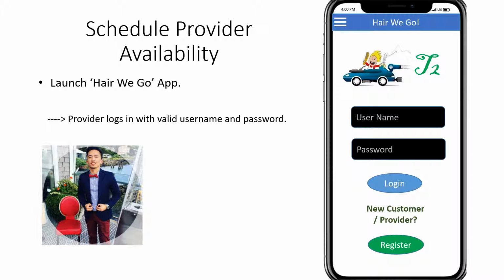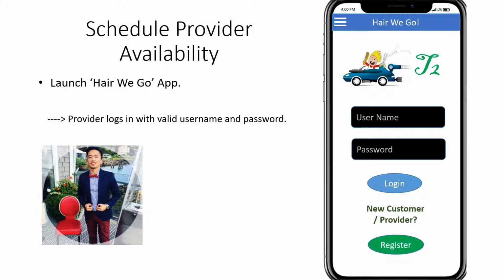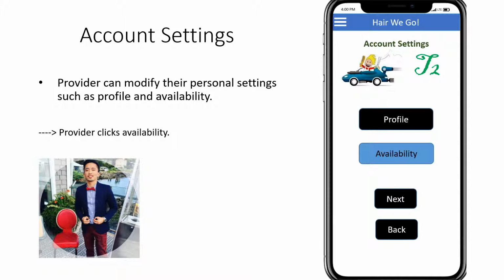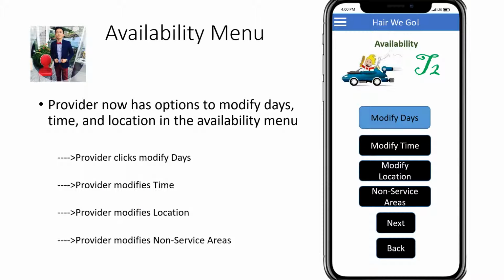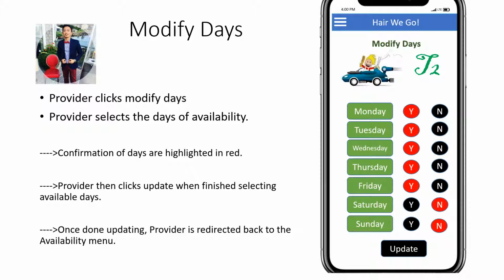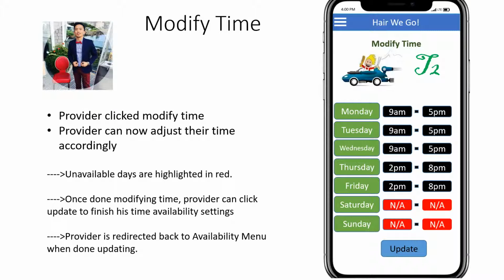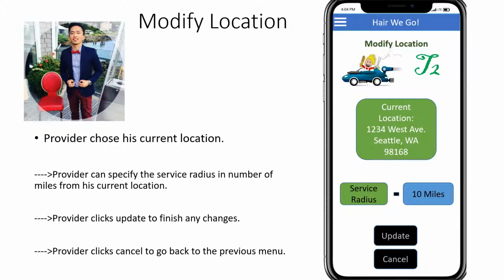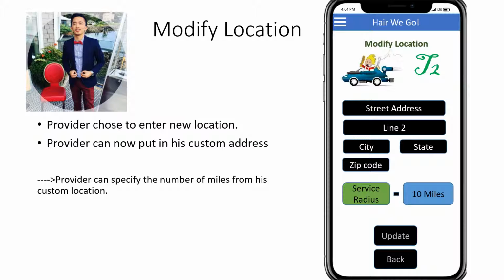T2 06 UI Design Provider Availability